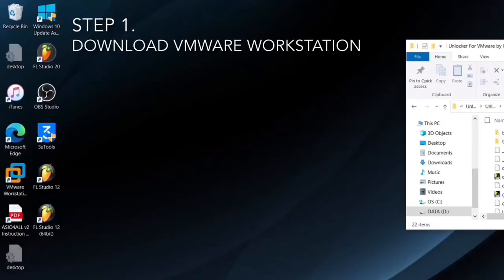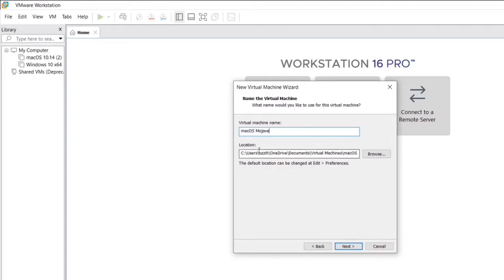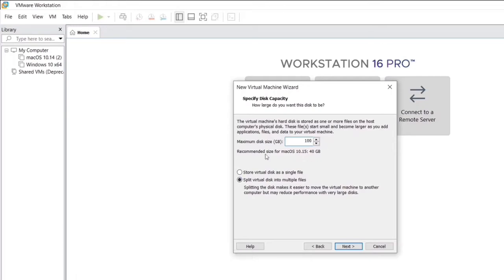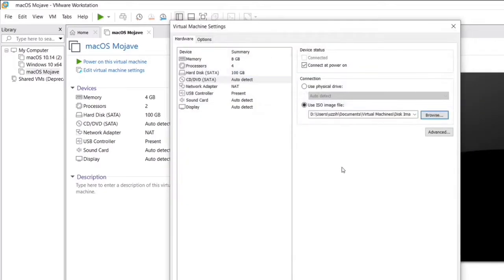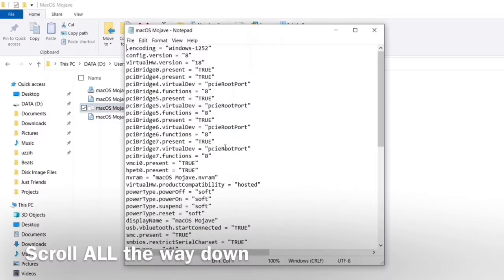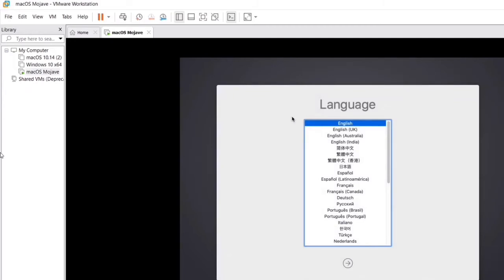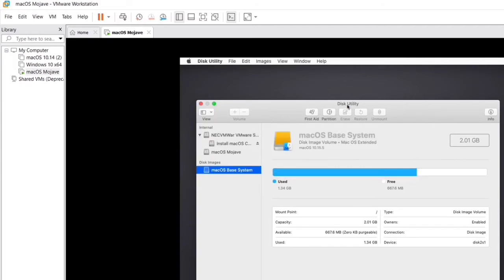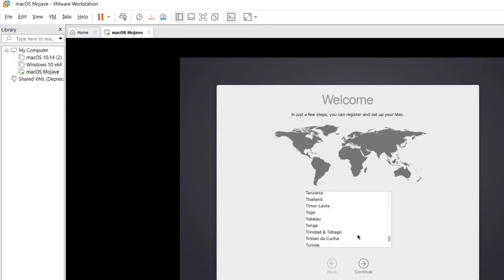*EASY* How To Run macOS on Windows 10 Using VMWare Workstation (FREE)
Links :
Unlocker For VMWare by Geekrar:

FOR THOSE WHO WOULD PREFER TO READ 🤮🤢 HERE'S PRINTED INSTRUCTIONS

Once installed, you WILL be able to update your brand new mac to the newest version without a problem.

Steps:
1. Install VMWare Workstation
2. Download the files above, and unzip them
3. Right click "win-install" and run as administrator
**this takes some time but its not too long*
4. Open VMWare and "create new machine"
-typical settings-
-Apple macOSX
**remember where you save your virtual machine**
-Maximum disk size : 80-100 GB-
-Store onto disk as a single file-
5. Edit virtual machine settings
-Memory - 8192 MB (8GB)
-Processors: 2, 2 cores per processor-
-USB Controller: USB 3.0 or 3.1
Step 6. While in still settings click "CD/DVD (SATA)" and load .iso file above
Step 7. Navigate to where you saved your virtual machine, right click your virtual machine file and open with NotePad.
-Scroll to the bottom and type-
smc.version = "0"
Close and save the file. Close down your file explorer.
Step 8. Open VMWare Workstation and Power on this Virtual Machine
Step 9. Select "Disk Utility" then "Continue"
Step 10. At the top, select "VMWare Virtual SATA Hard Drive Media", and select "erase", rename your device, and then click "erase" again.
You're basically done from here.